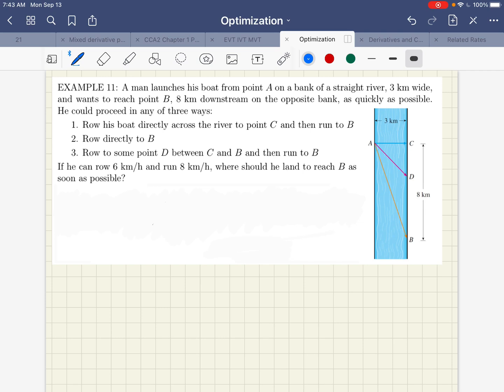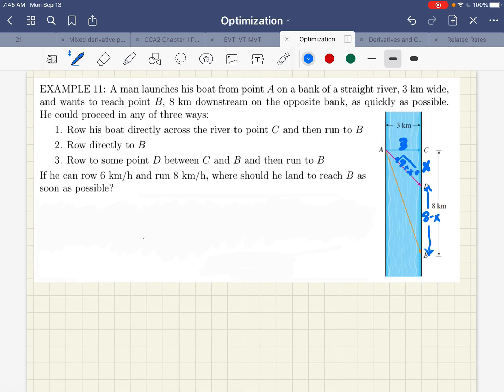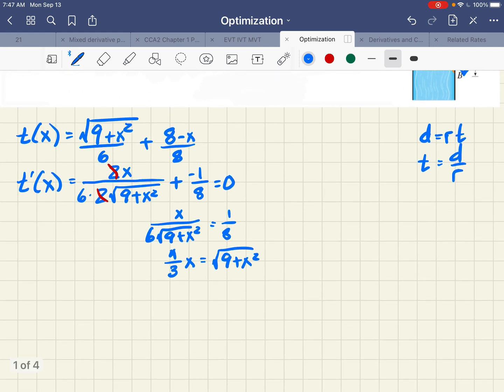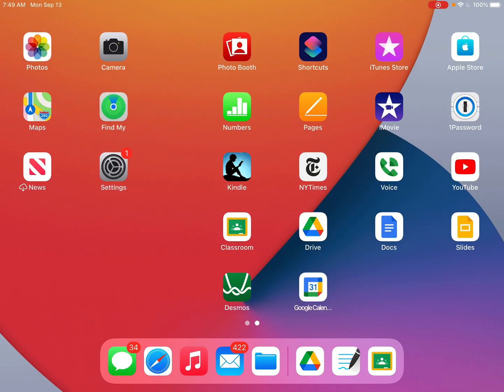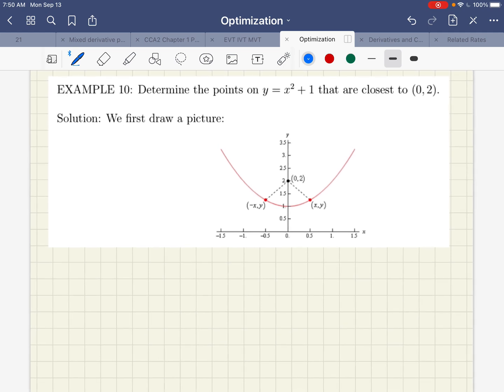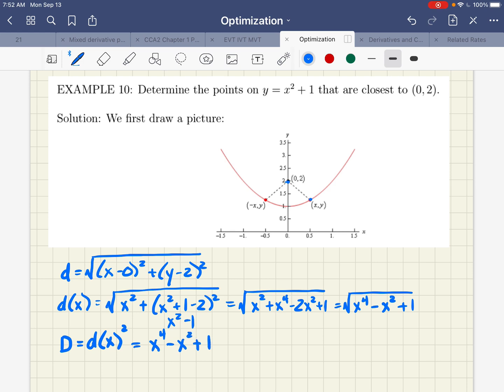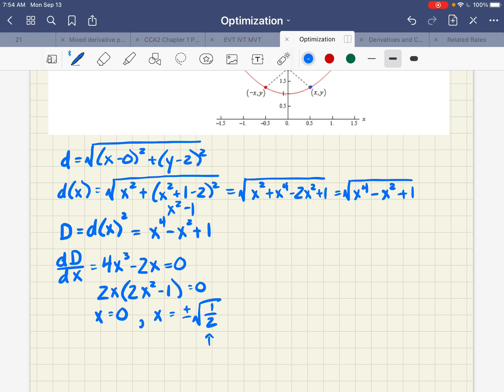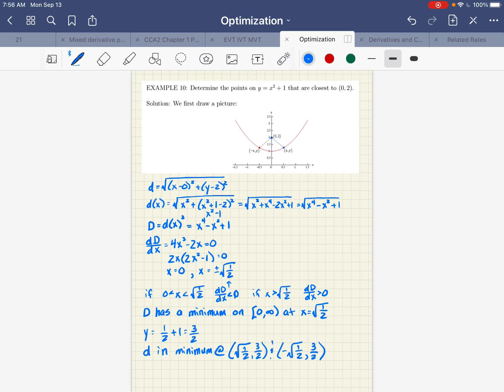Optimization examples v2